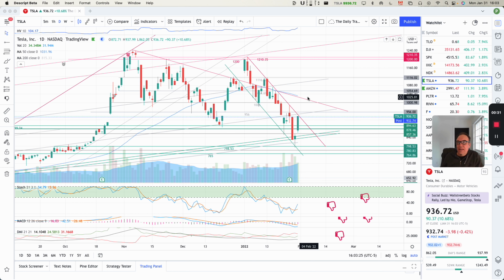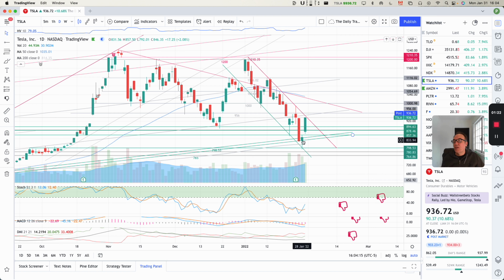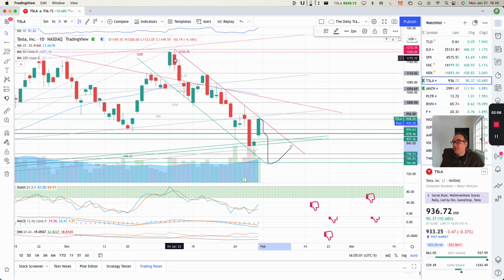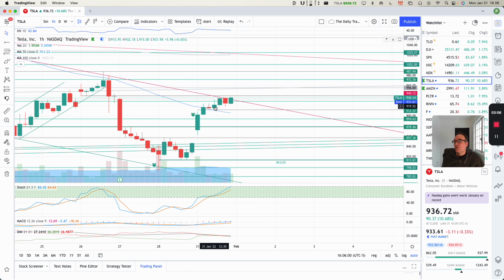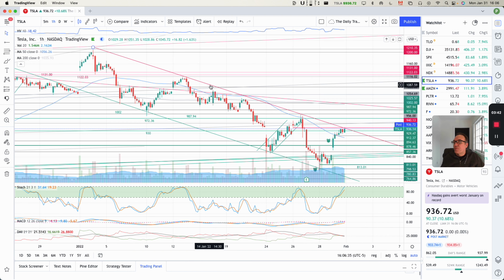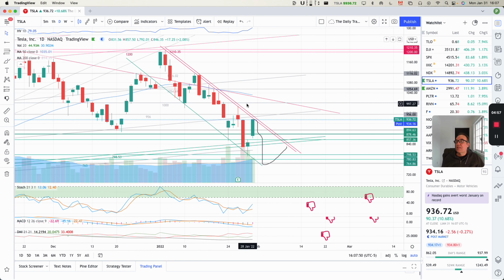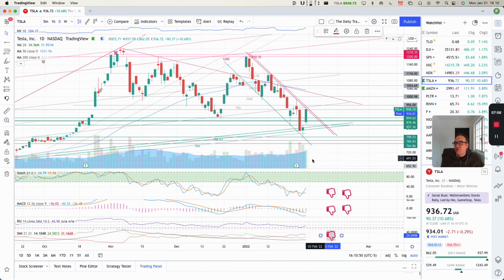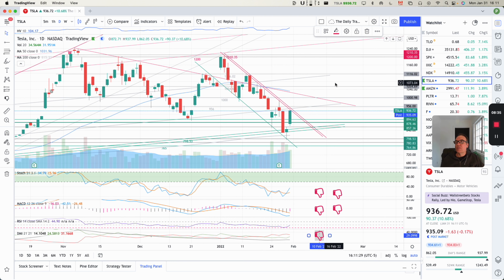Tesla (TSLA) Stock Price Analysis January 31 2022 - Rebound day!